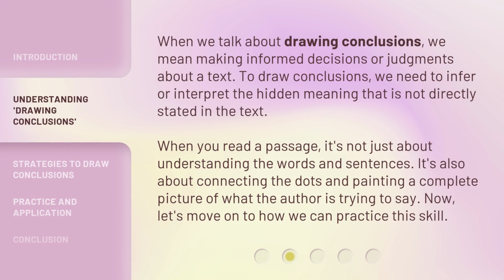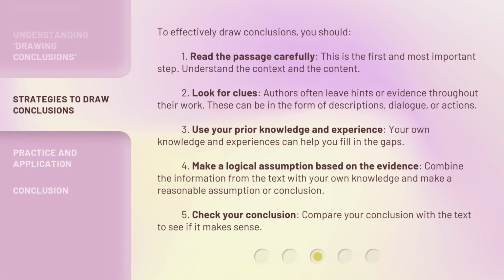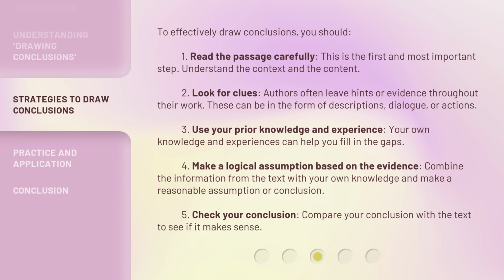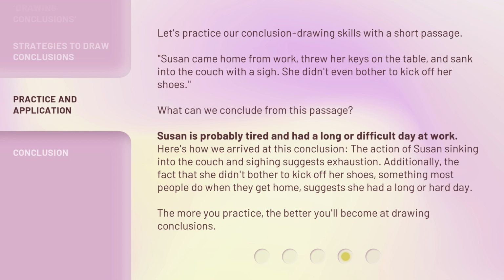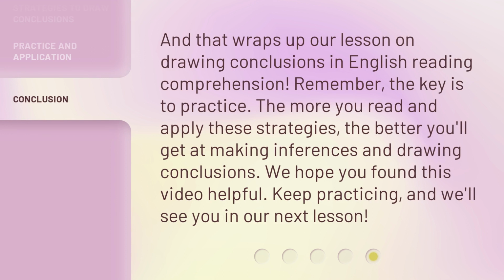Mastering the Art of Drawing Conclusions in English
Mastering the Art of Drawing Conclusions in English • Learn how to effectively draw conclusions in English with this essential reading comprehension strategy. Discover the techniques and strategies to infer hidden meanings, connect the dots, and make logical assumptions. Improve your understanding and interpretation of texts with this concise and captivating tutorial.

00:00 • Introduction - Mastering the Art of Drawing Conclusions in English
00:36 • Understanding 'Drawing Conclusions'
01:10 • Strategies to Draw Conclusions
02:02 • Practice and Application